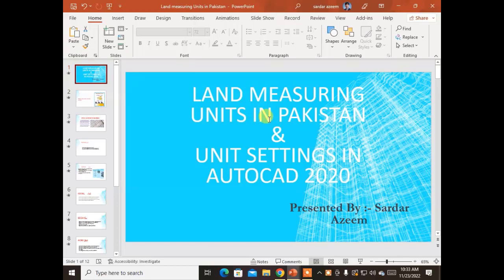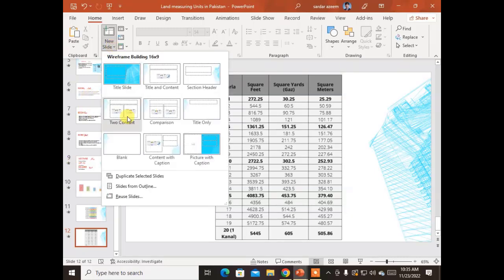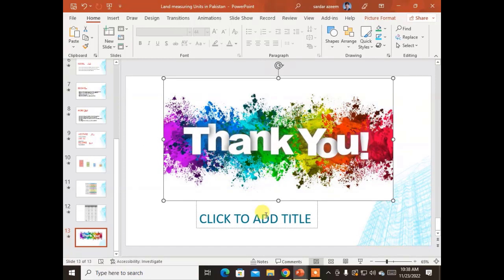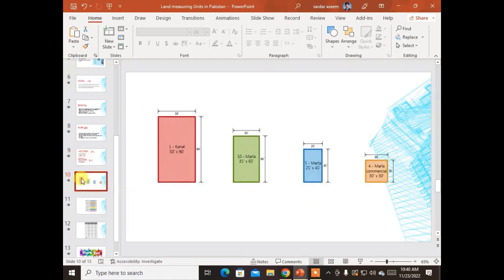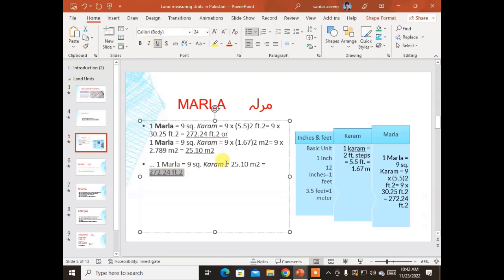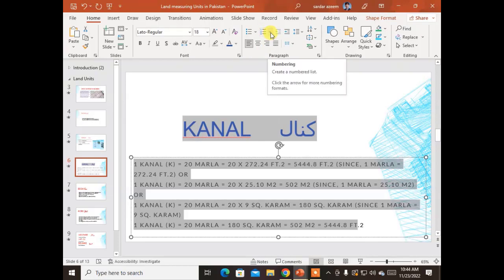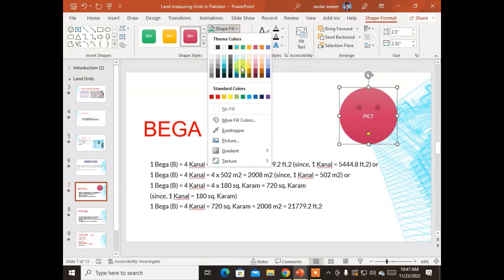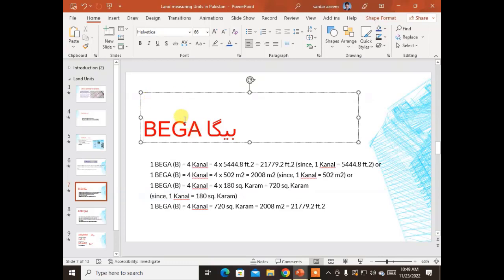Home Menu In Power Point 2021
Home Menu Commands in Ms PowerPoint 2021